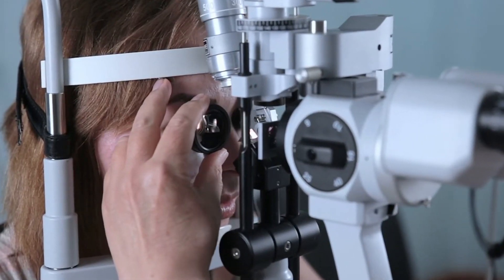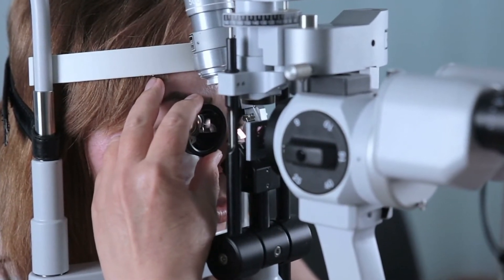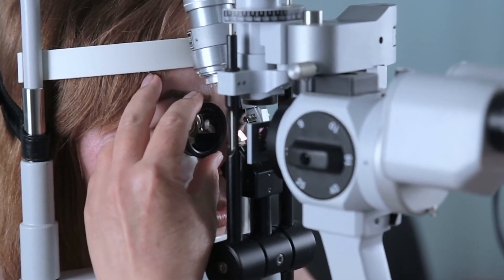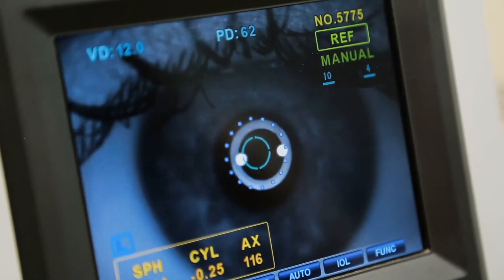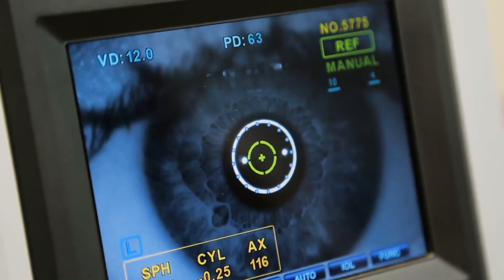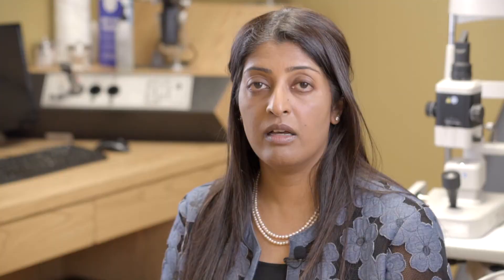Retinal Tears & Holes | Tayani Institute